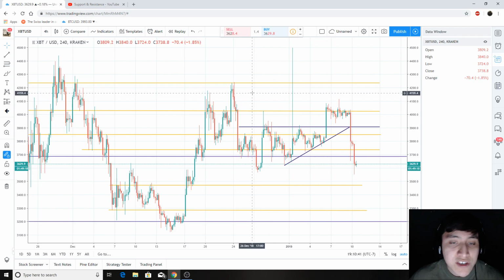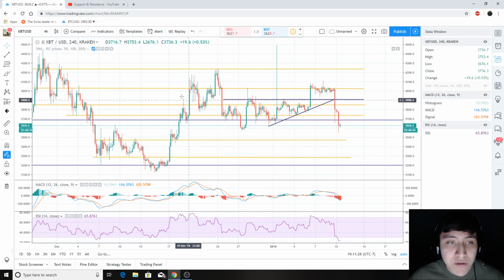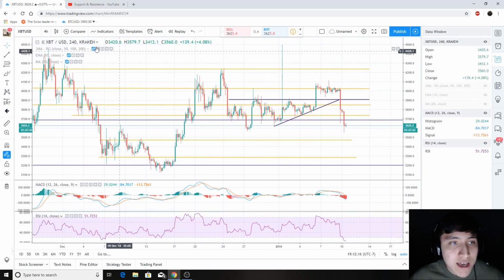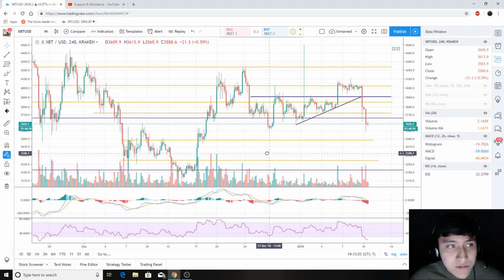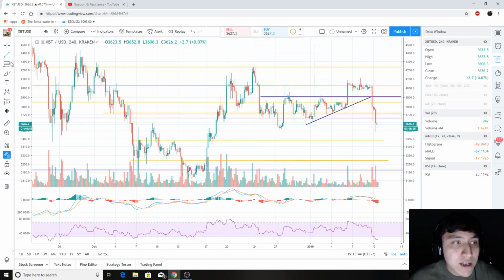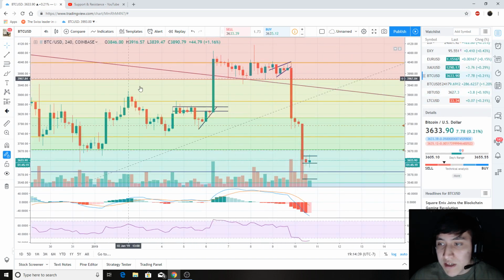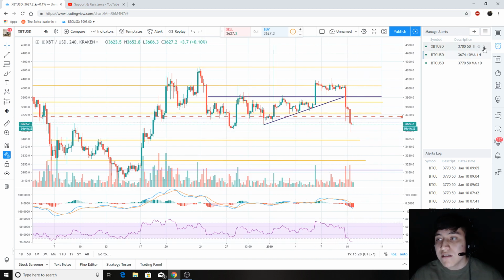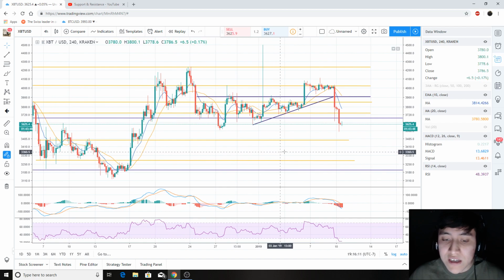How to add all the indicators on trading view.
How to add the indicators and how to use everything on trading view..